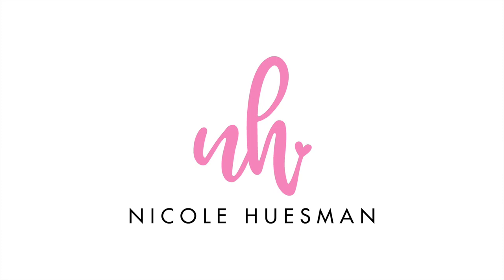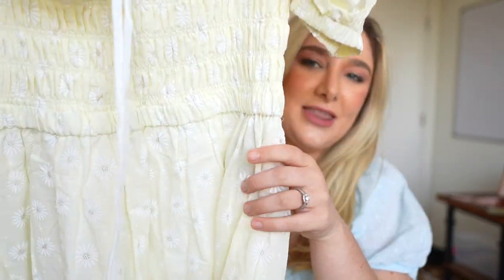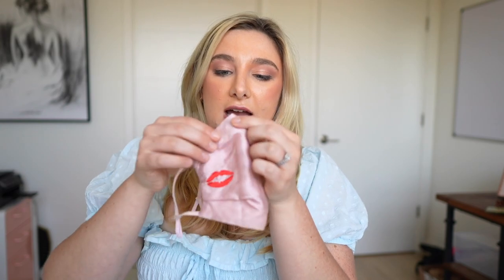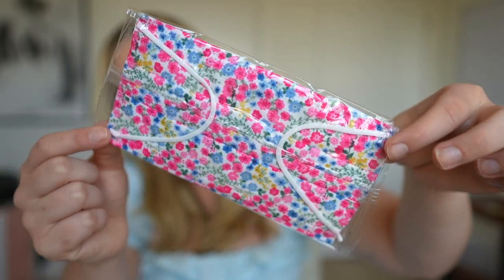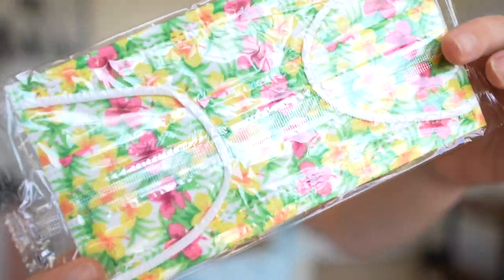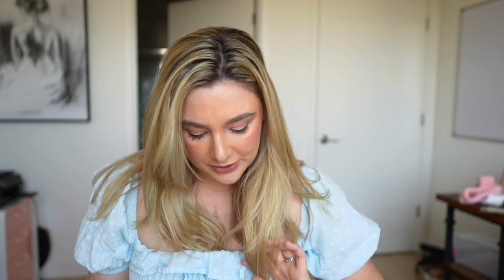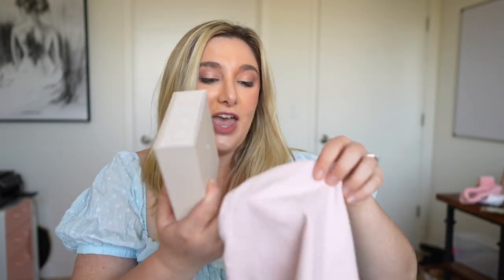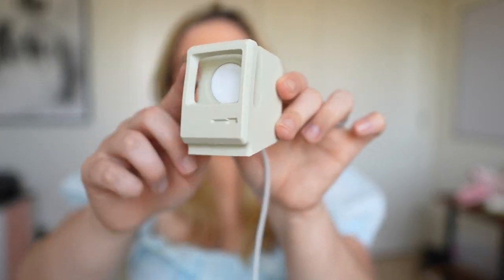Amazon Favorites | Girly Aesthetic Amazon Must Haves